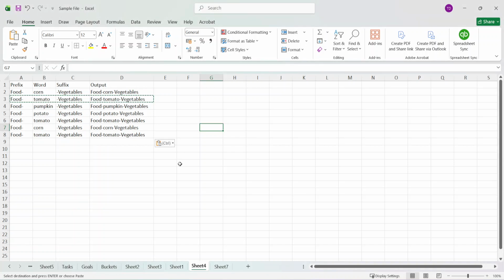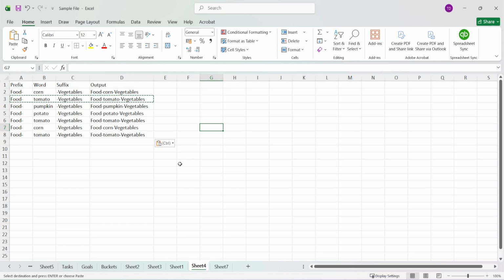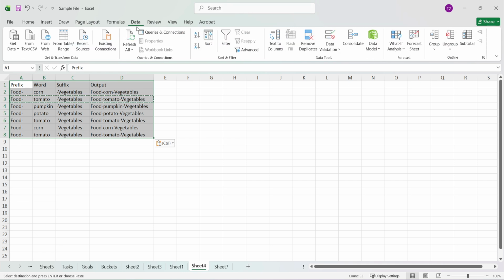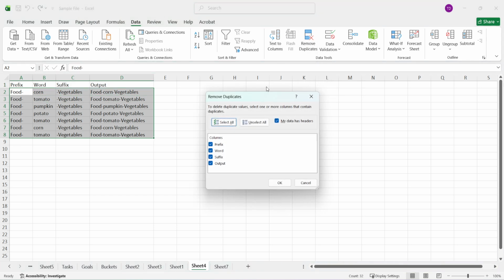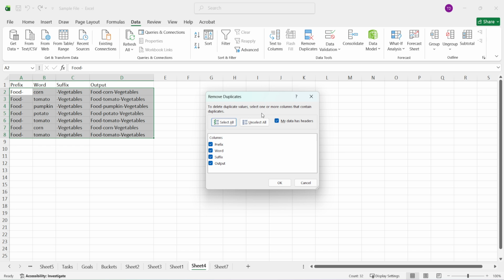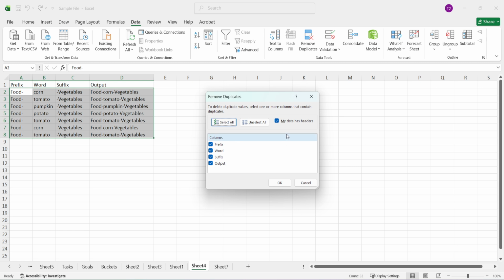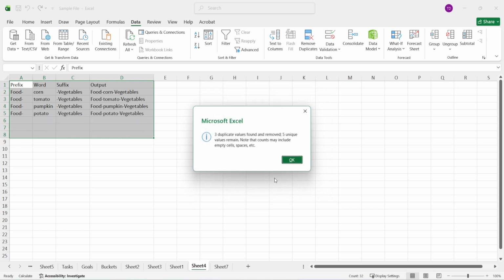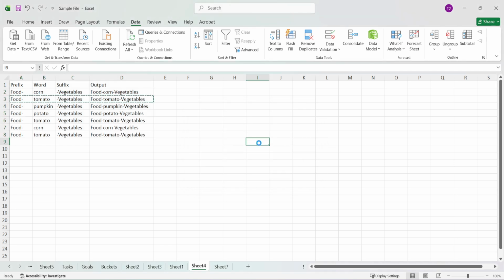How to Remove Duplicates in Excel (2026 Method)